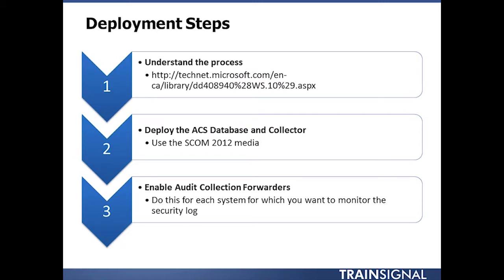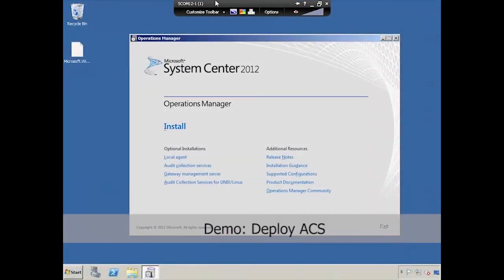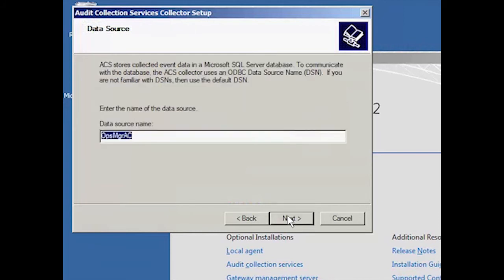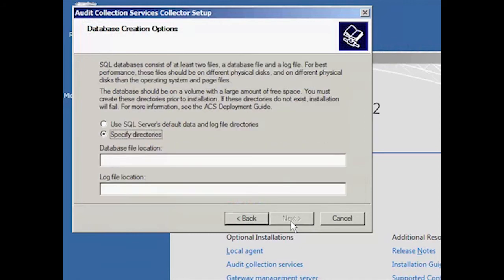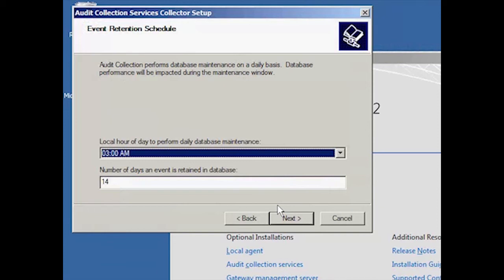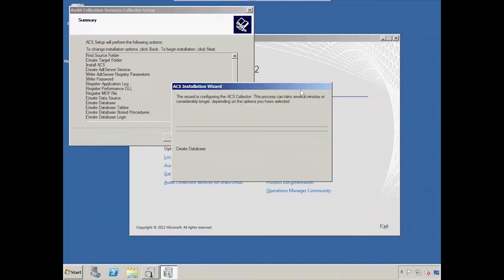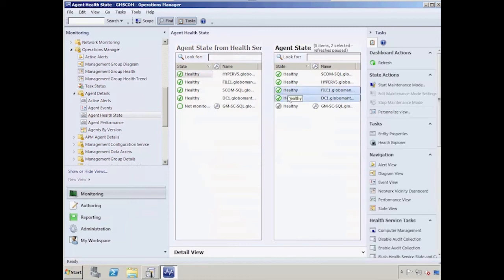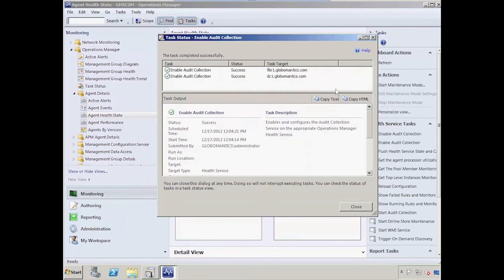Managing Audit Collection Services in System Center Operations Manager (SCOM) 2012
In this free lesson from our SCOM 2012 Training, IT consultant and author Scott D. Lowe shows how to deploy and manage audit collection services (ACS) in System Center Operations Manager.